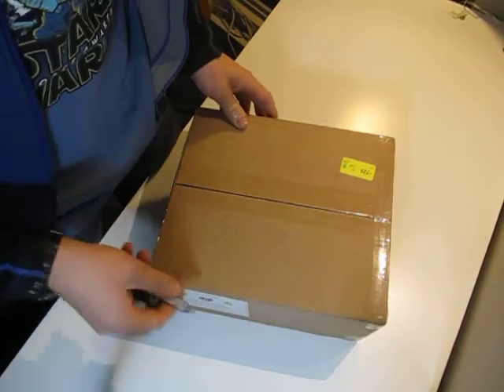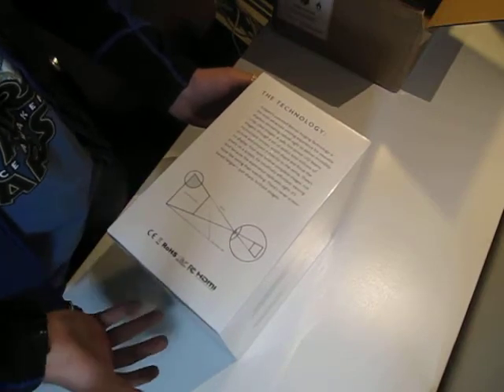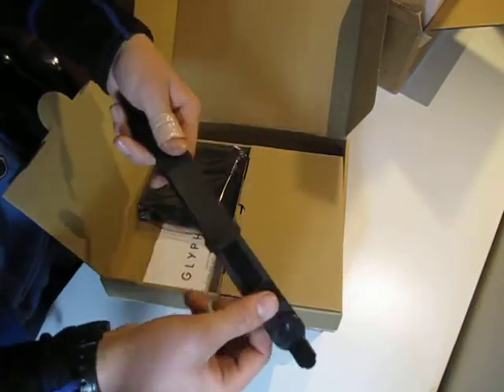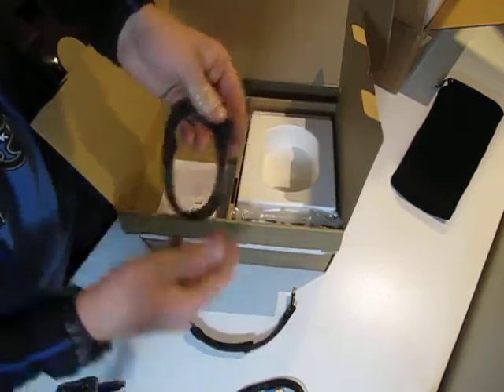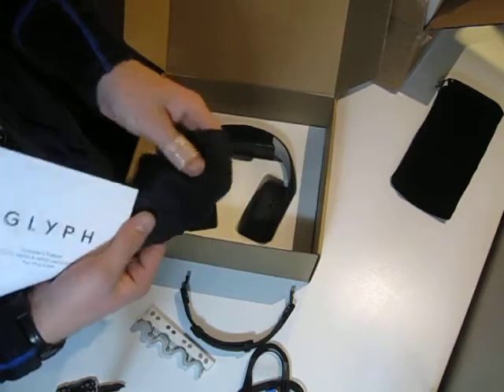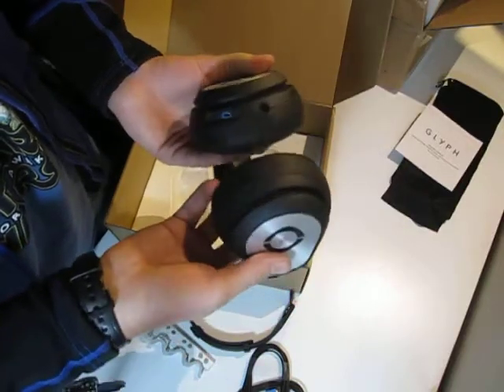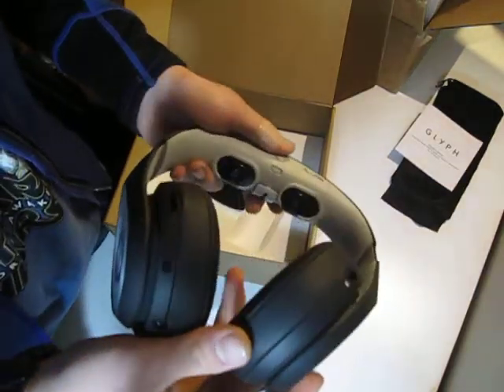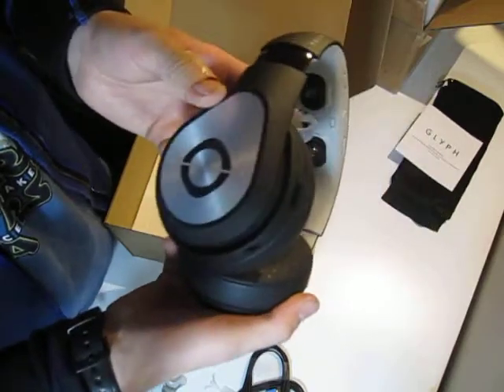Unboxing of the Avegent Glyph Founders Edition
Check out Avegant's website below for a lot more information, hopefully I'll get to making a setup and tips video soon.